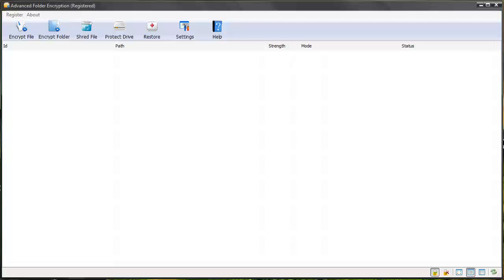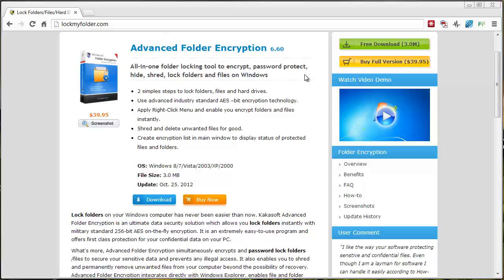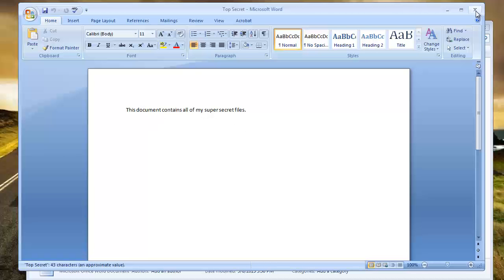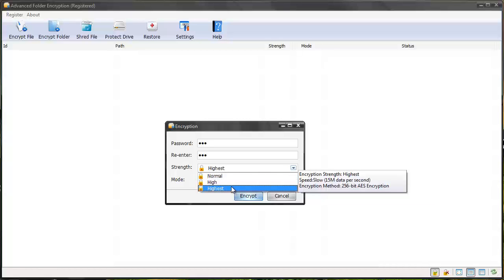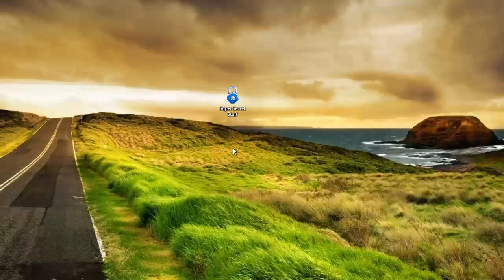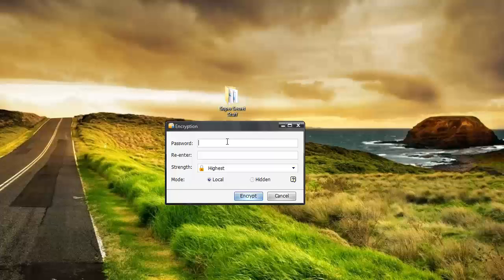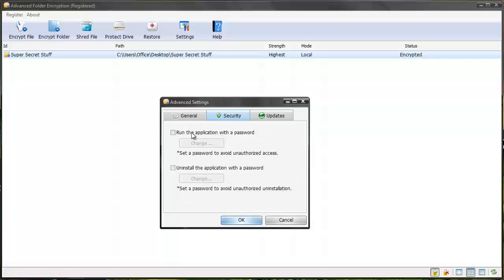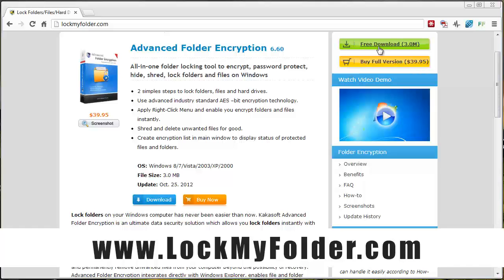How To Password Protect Folders Easily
It allows you lock folders instantly with military standard 256-bit AES on-the-fly encryption. It is an extremely easy-to-use program and offers first class protection for your confidential data on your PC.

In this video tutuorial, I will show you how to use this software to easily password protect your folders with just 2 steps.  You can encrypt folders, files, an entire local hard drive, USB flash drives, memory sticks, jump drives, pen drives, thumb drives, memory cards as well as any other type of portable disk.